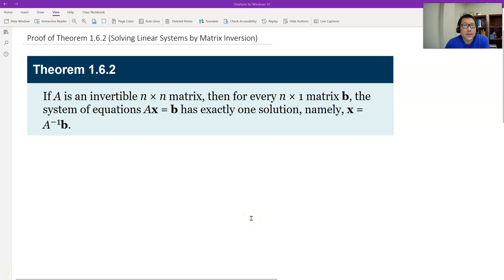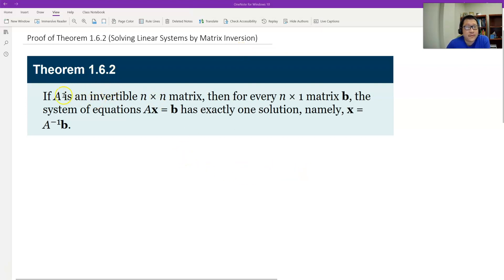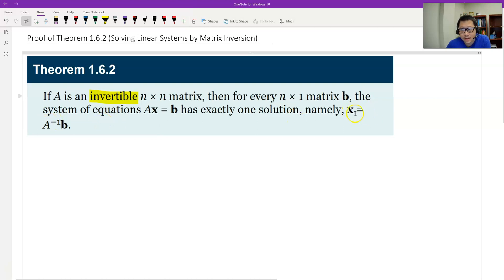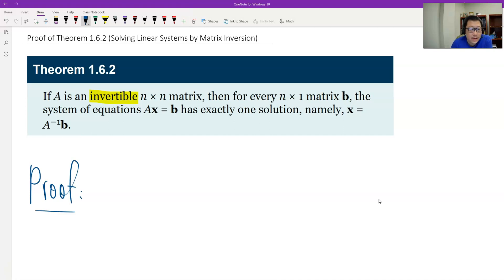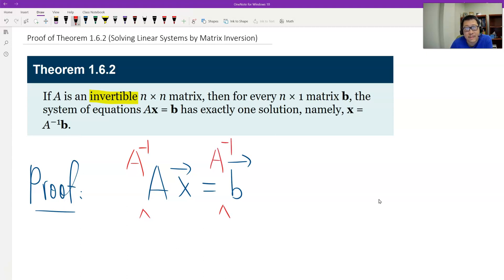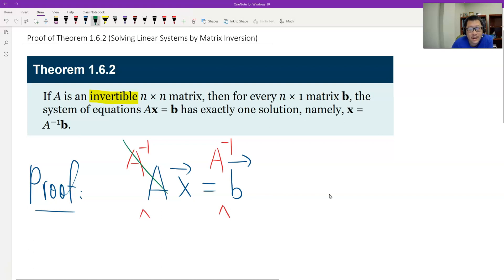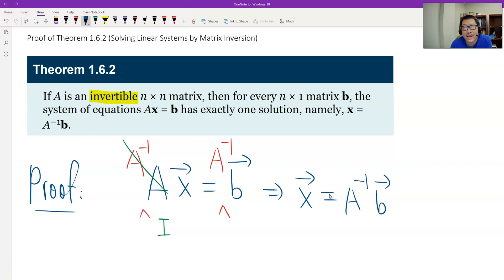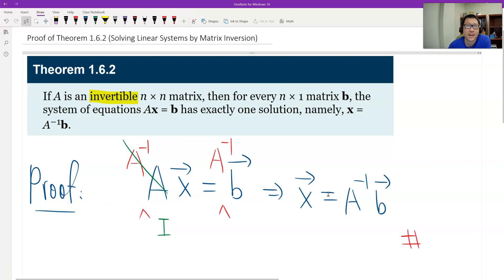Theorem 1.6.2 (Solving Linear Systems by Matrix Inversion)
This video introduces a proof of Theorem 1.6.2 (Solving Linear Systems by Matrix Inversion). Textbook: Howard Anton, Elementary Linear Algebra, 12th edition, Wiley.